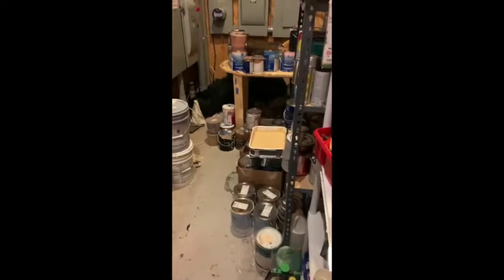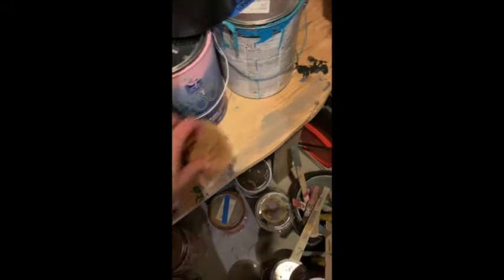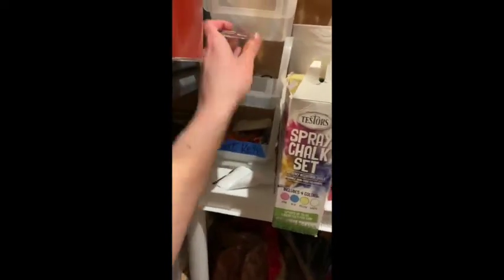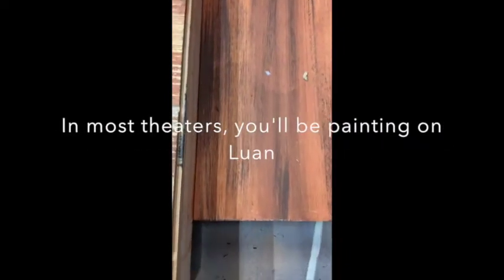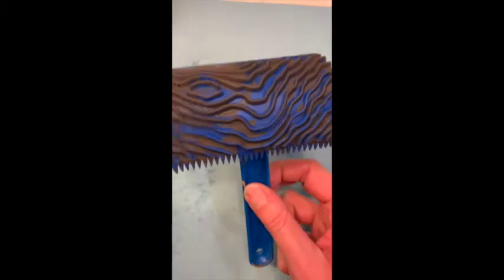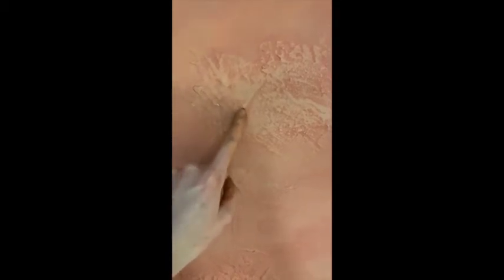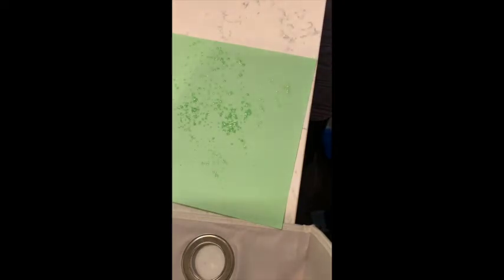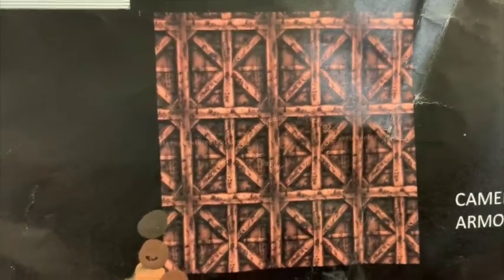Scenic Art Tutorial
Video instructional covering the look of a small paint shop, scenic art materials, frequently used scenic painting techniques, and an example of what a designer might give a scenic charge artist.  Created for a GSU class during the COVID-19 quarantine online classes.